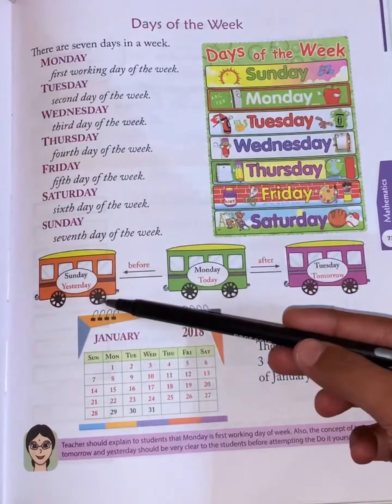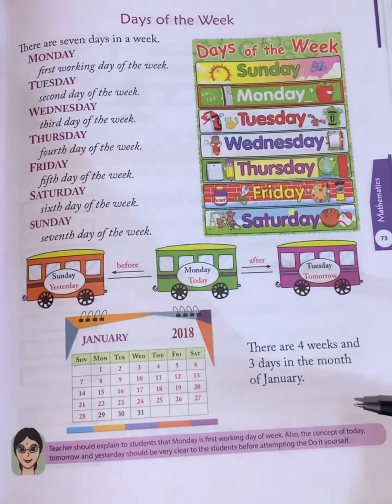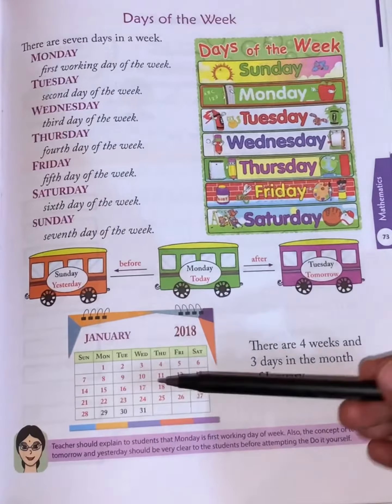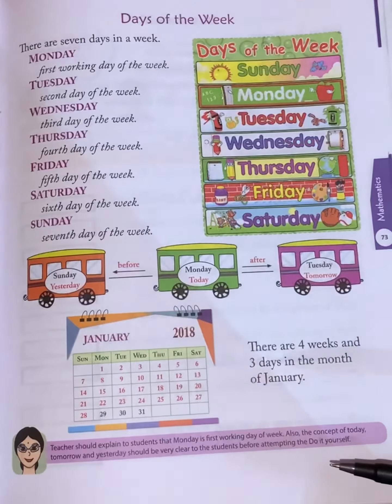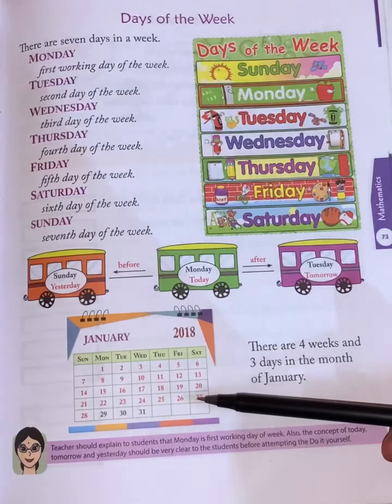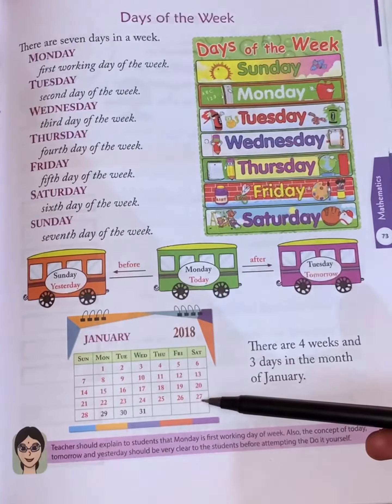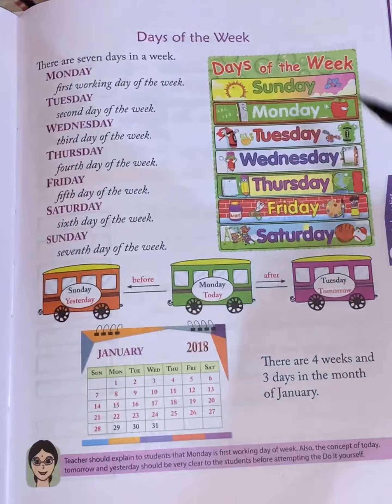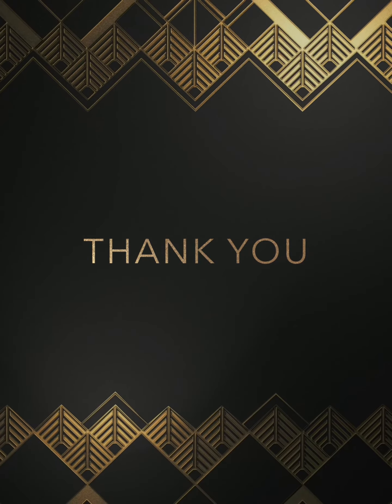CH 11 TIME | DAYS OF THE WEEK| CLASS 2